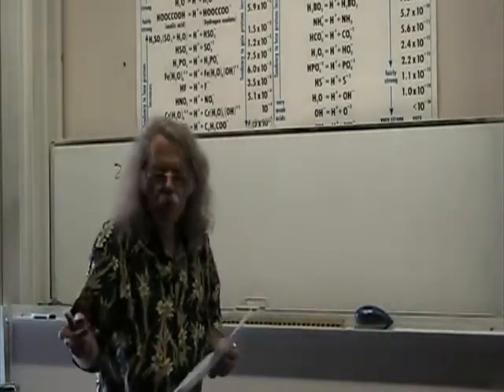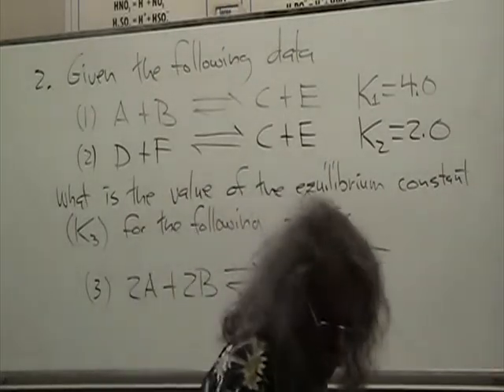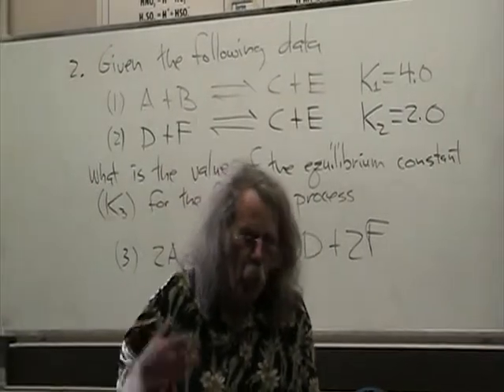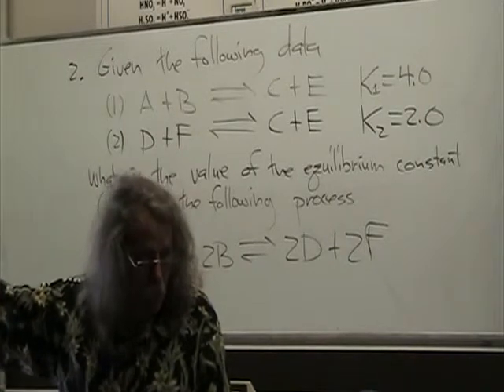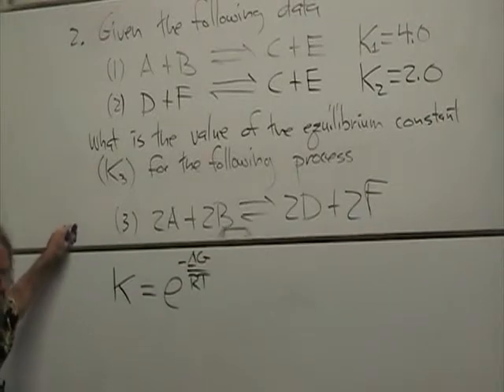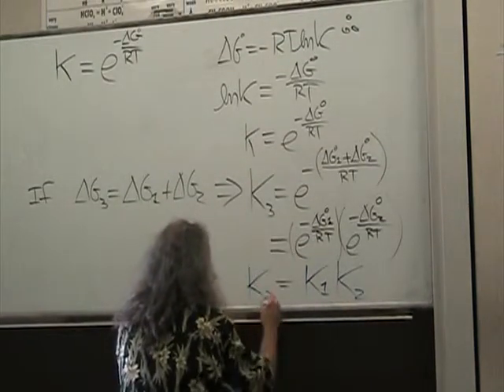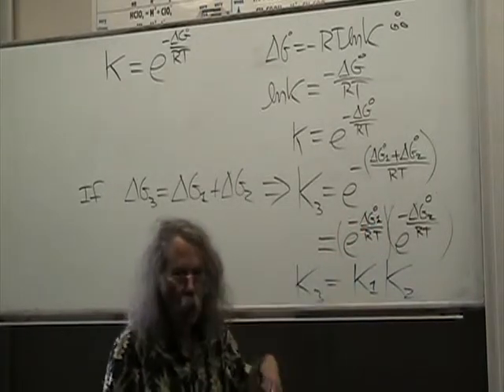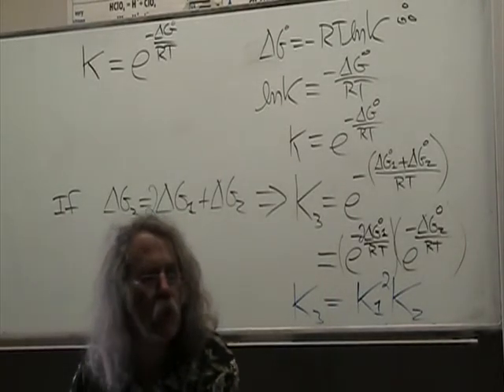Dr Fleshers Chemistry Practice Test 2 2Part1o2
From Chemistry Practice Test 2
Problem Number 2Part1o2